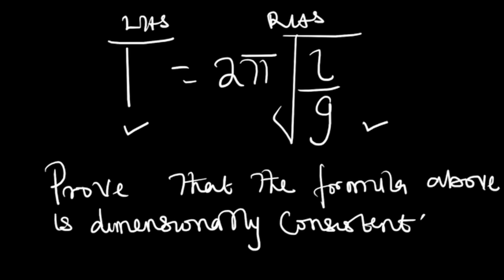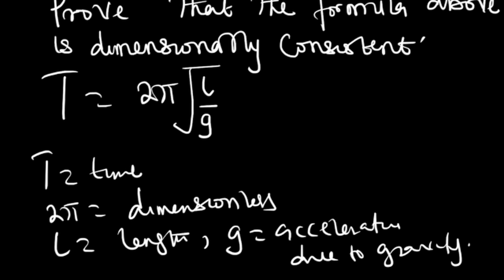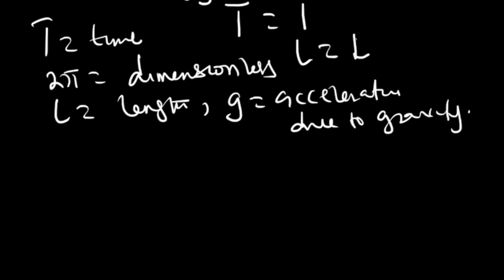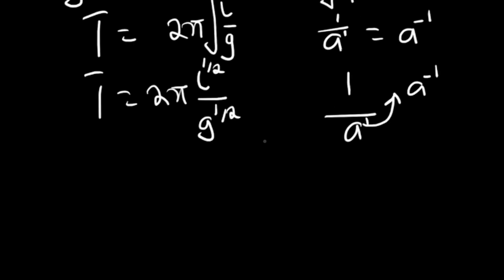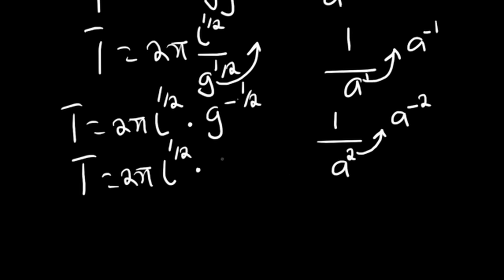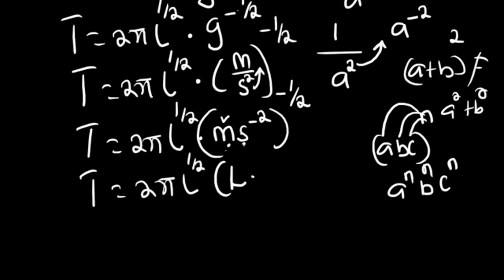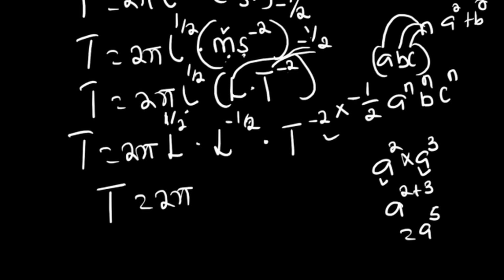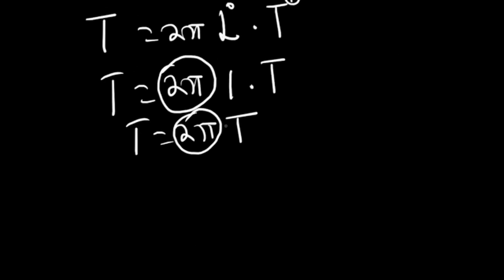Prove the Time period of a Simple Pendulum is Dimensionally consistent.